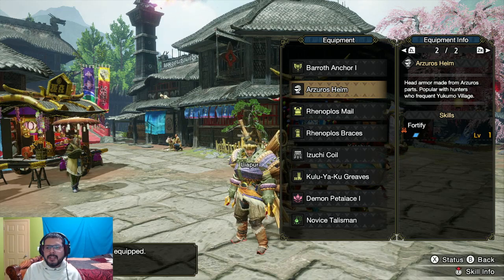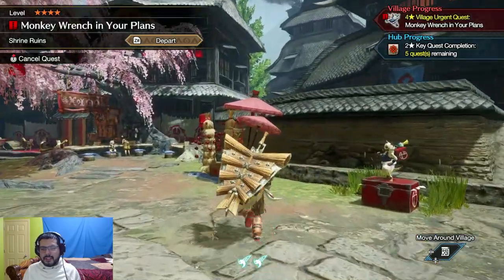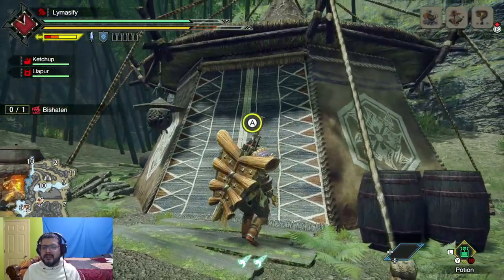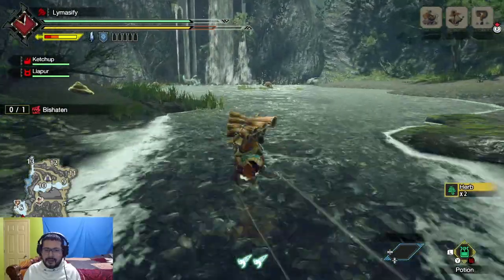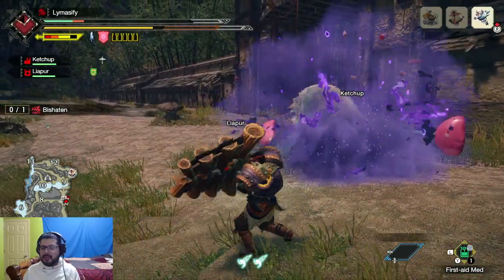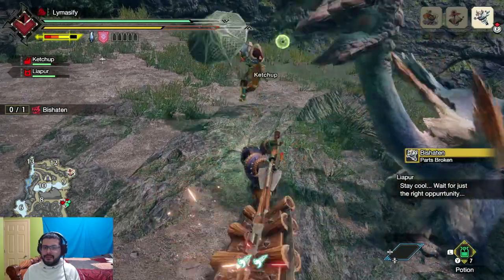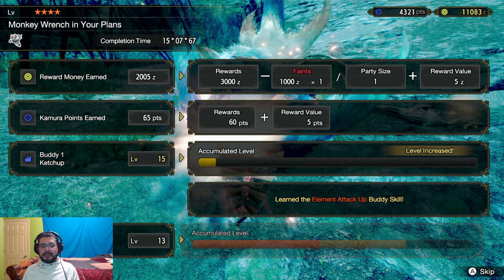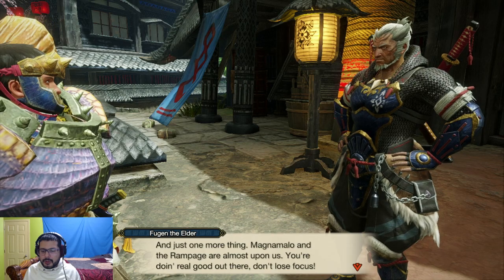Monster Hunter Rise: Rising to a New Challenge 11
Welcome hunters to a new hunt. Today's episode is special because I will try out a NEW weapon, grab a controller, play along, and enjoy the Hunt.